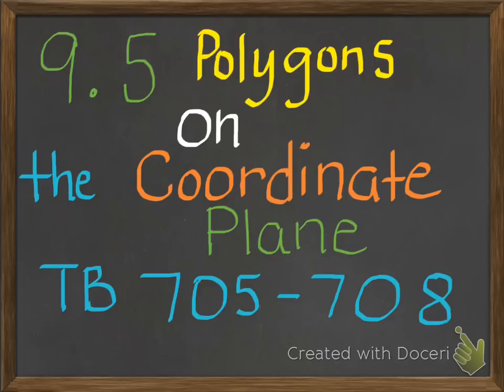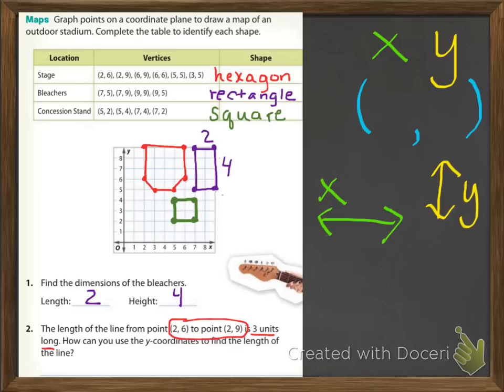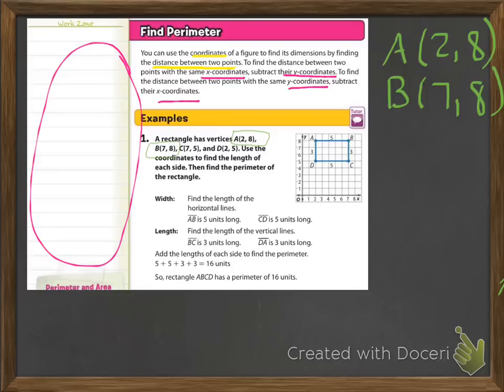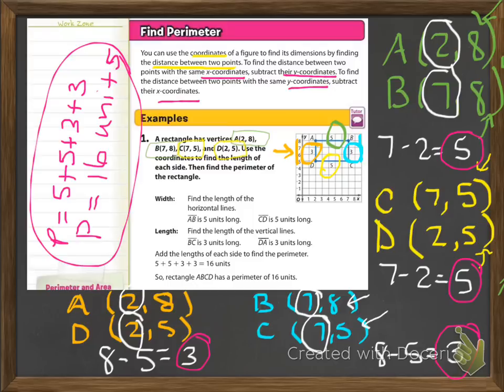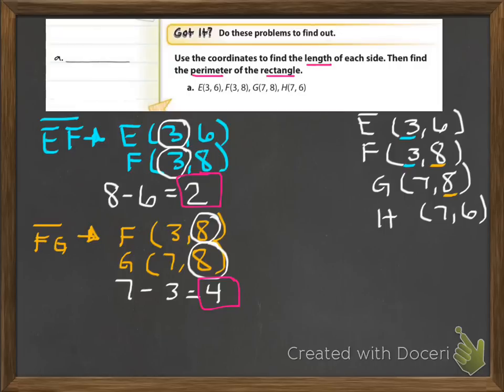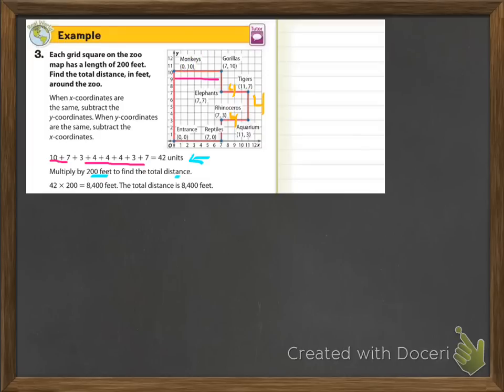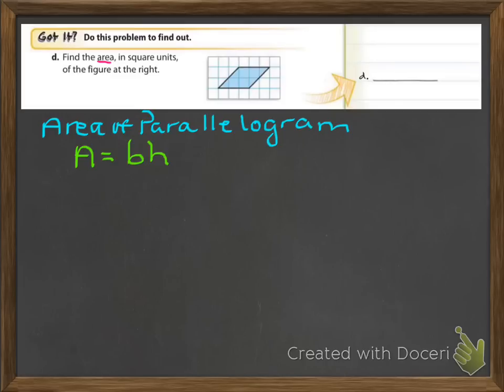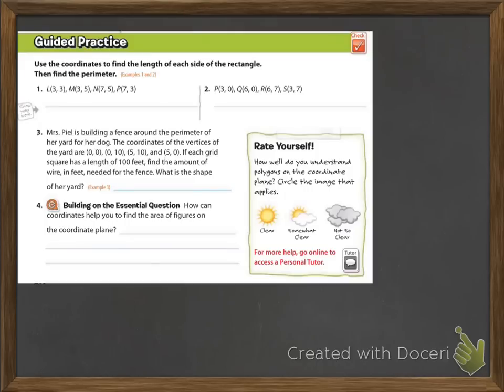9.5 Polygons on the Coordinate Plane **REQUIRED**